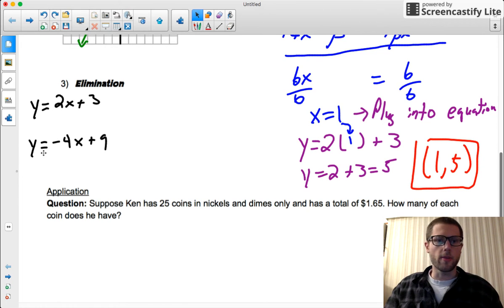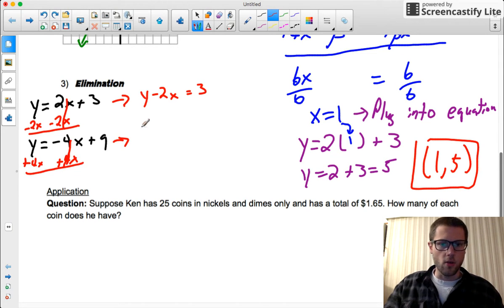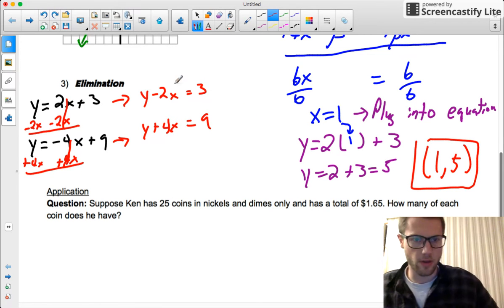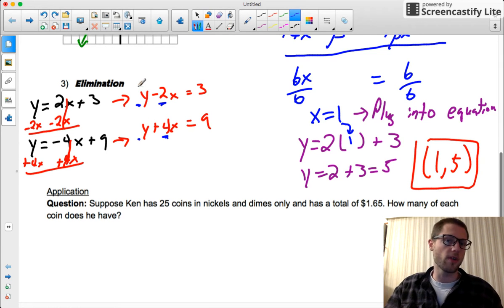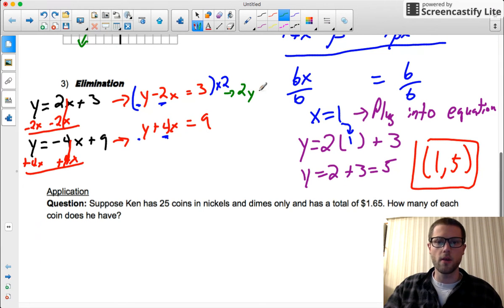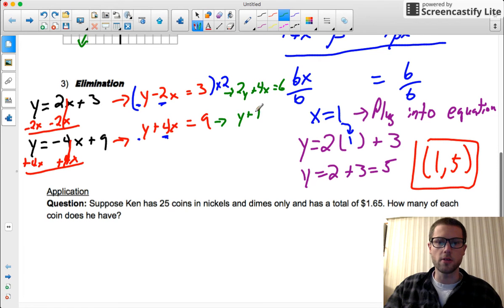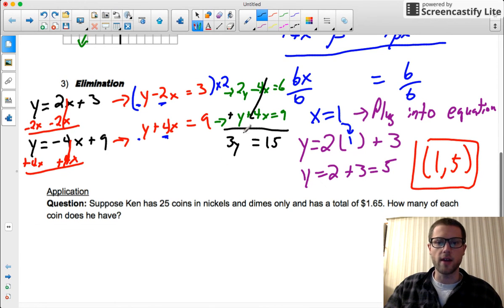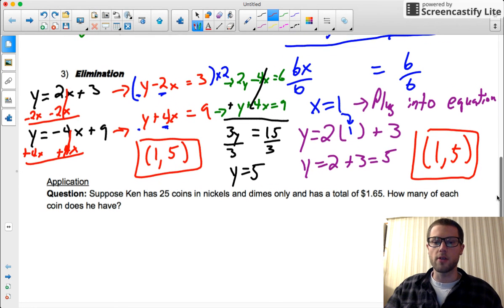Solving Systems of Equations Review - Solve by Elimination